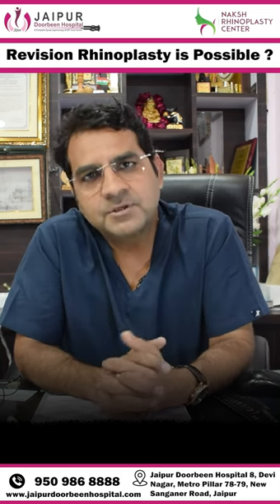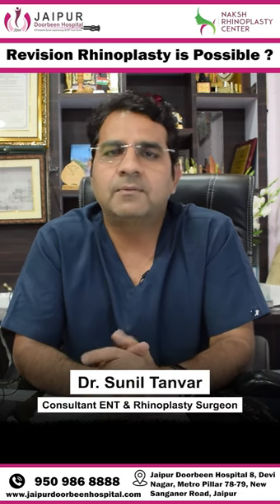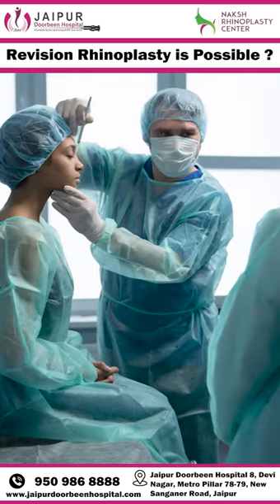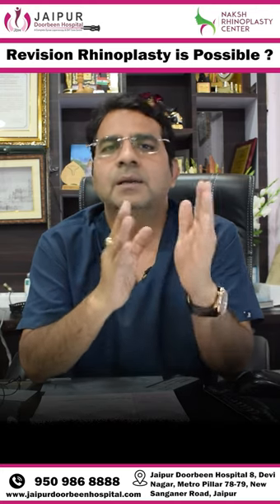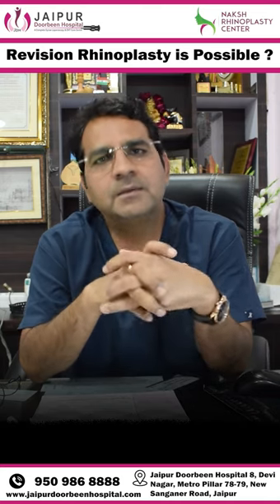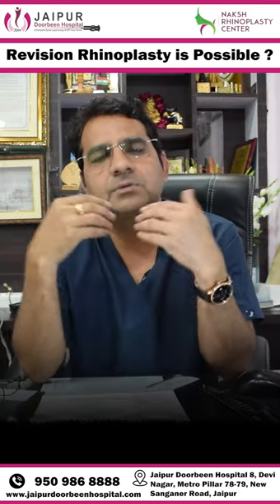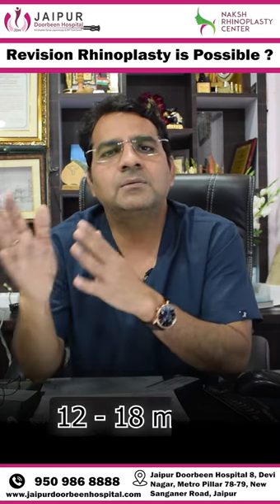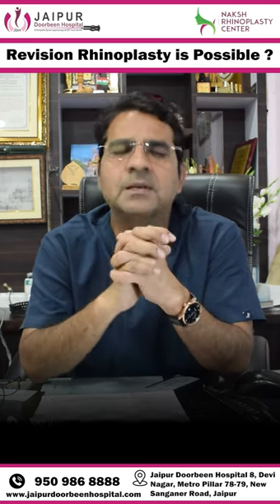क्या revision राइनोप्लास्टी संभव है? | Is Revision Rhinoplasty Possible? || Dr Sunil Tanvar